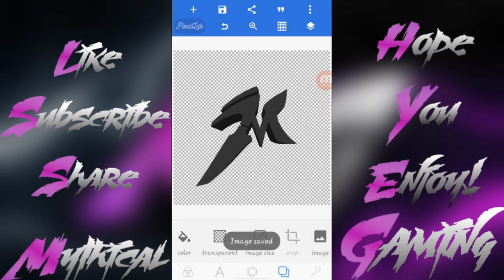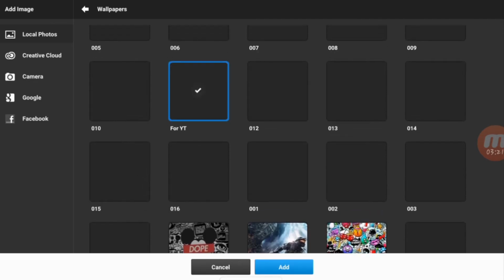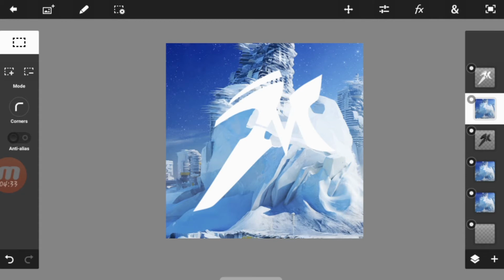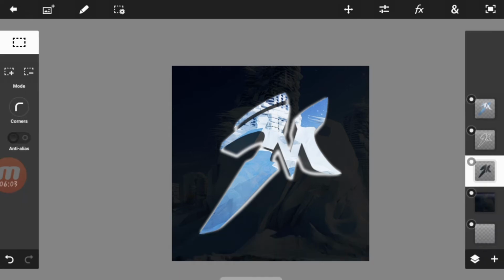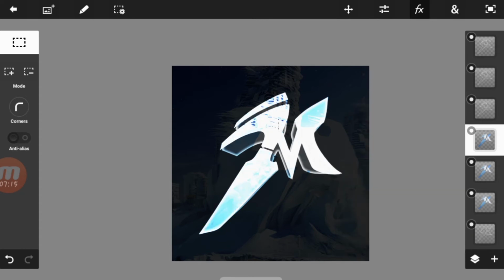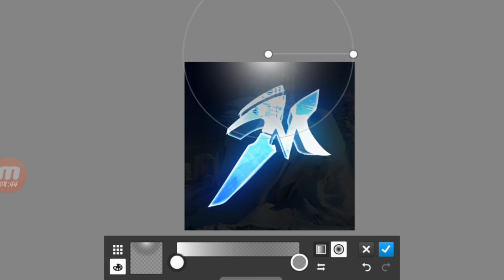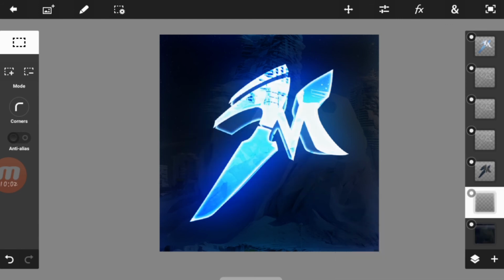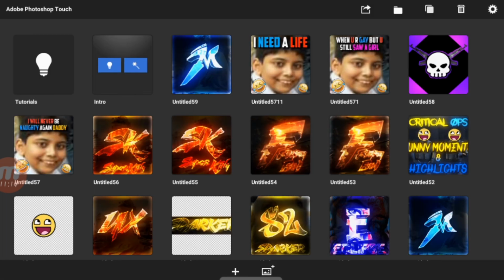How To Make An AVI Logo On Android!!!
Hey guys what's going on this is me Mythical and welcome to another tutorial video where I show you how you can make an AVI logo!!!

Questions:
1)What is my name?
A)My name is Arham Mashrur Adib.

2)What is my age?
A)I'm 13.

3)Where do I live in?
A)I live in Bangladesh,Dhaka.

4)What's my favourite game?
A)Critical Ops...duh!

5)Do I like to make YT videos?
A)Of Course!I love to make vids for you guys and I hope to be a good YouTuber soon :D

6)Any other questions?
A)Leave it in the comment section down below!

Stuff used to make videos :
Recorder:Mobizen
Editor:Kinemaster
Thumbnail:Pixel Lab,PS Touch